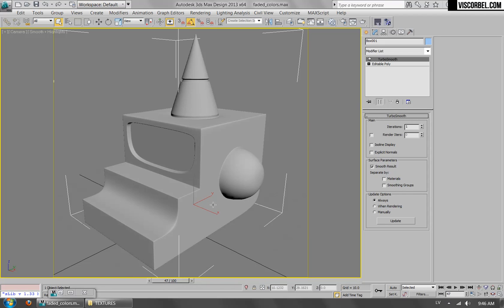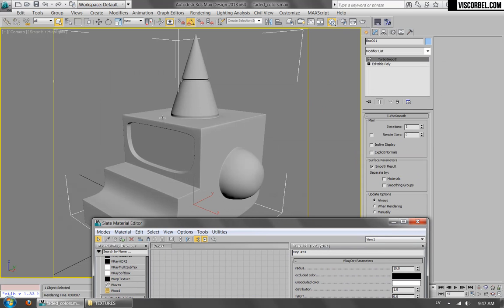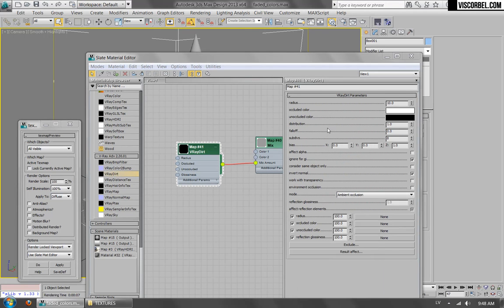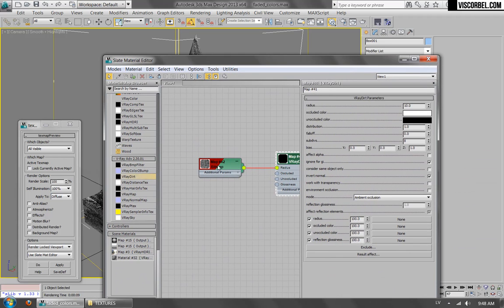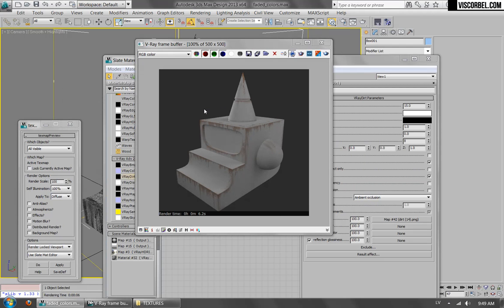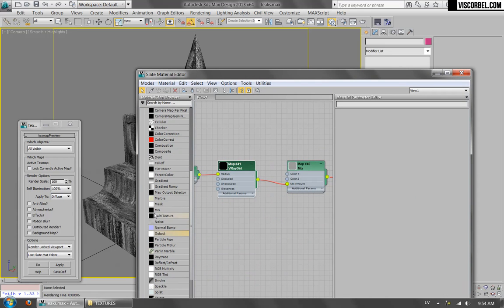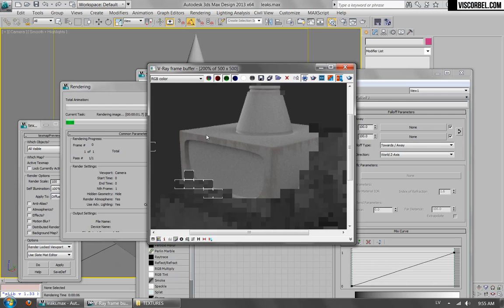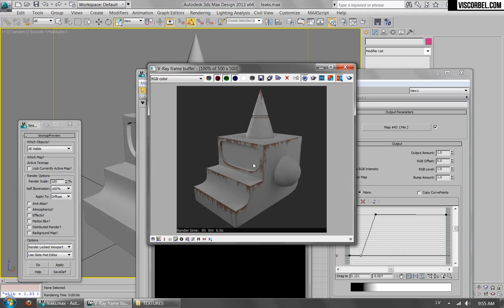Viscorbel - Old N Dirty Vray Materials 5 quicktip leaks